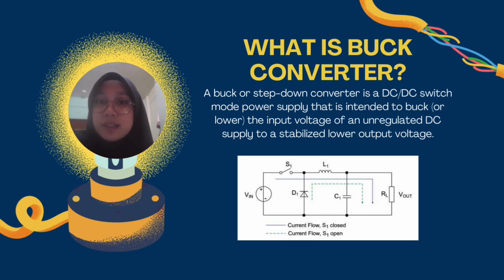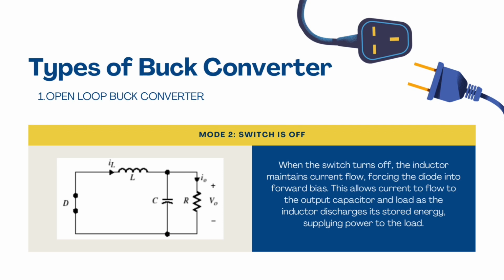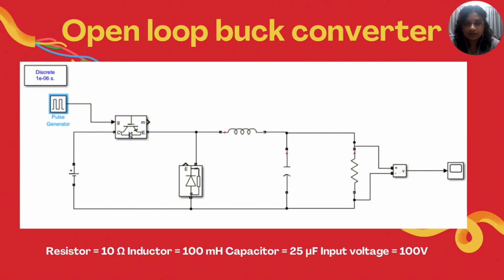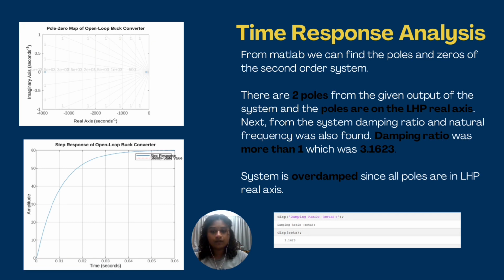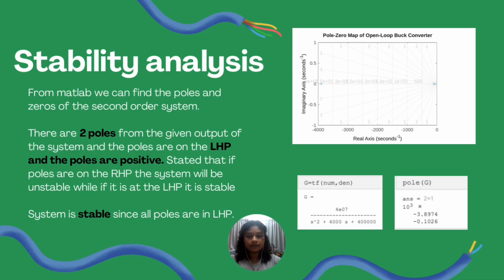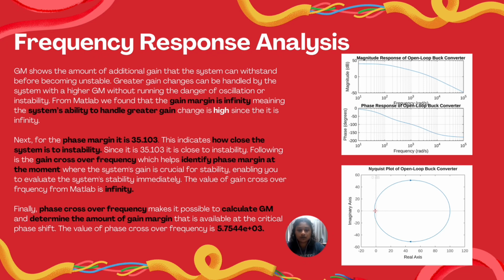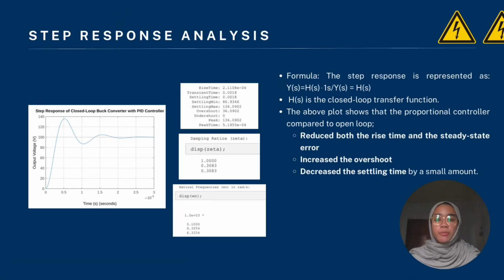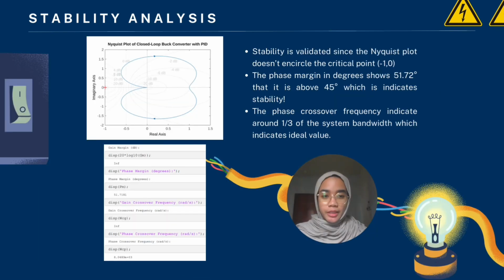CONTROL SYSTEM PROJECT: BUCK CONVERTER